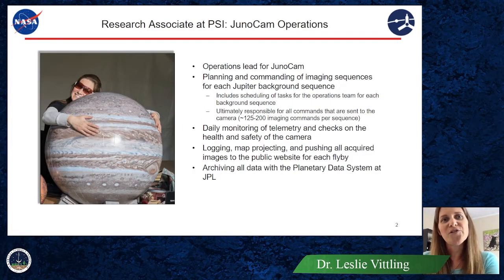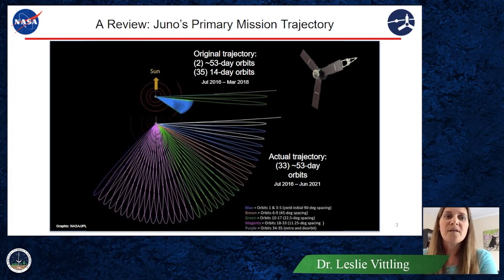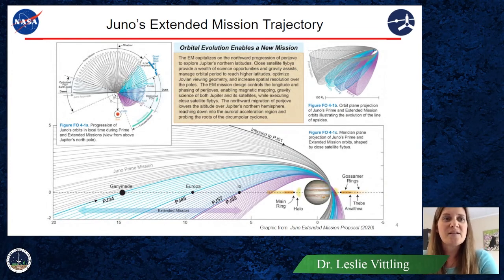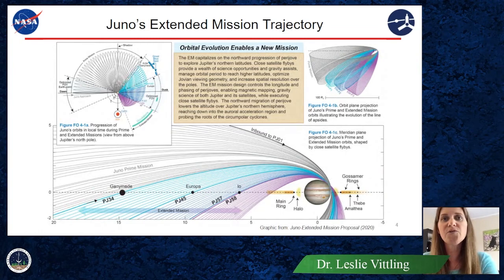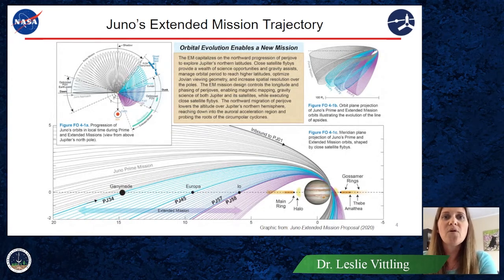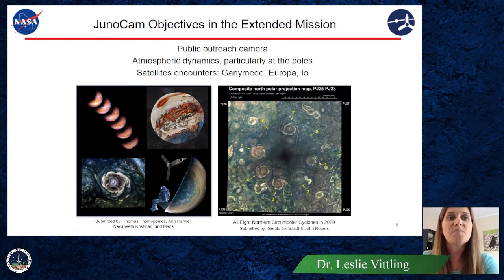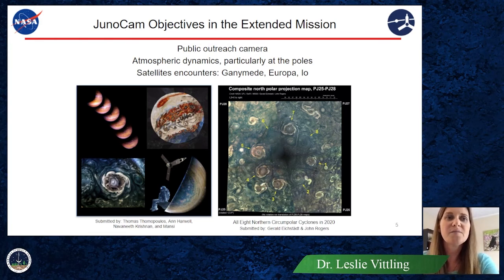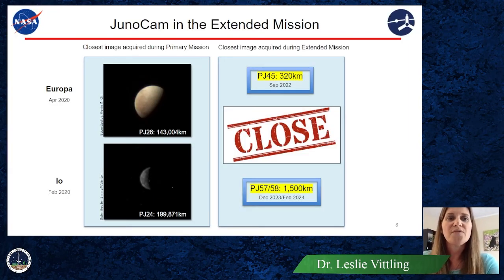Leslie Vittling - Juno's Extended Mission Trajectory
Presented at the August 2021 Virtual Retreat.  Leslie Vittling is a Senior Research Associate located in Tennessee.

The Juno mission at Jupiter just started its extended mission. It's trajectory has changed quite a bit since the primary mission design. Originally a 20-month prime mission became a 5 year one; it's extended mission adds another 4 years to the life of the mission. With its extension, Juno has new scientific objectives and goals. The visual imaging camera onboard, JunoCam, is continuing to focus on being a public outreach camera. In addition, it will monitor the atmospheric dynamics at the poles as well as image 3 of the 4 Galilean satellites from very close distances. In its extended mission, what will Juno discover next?